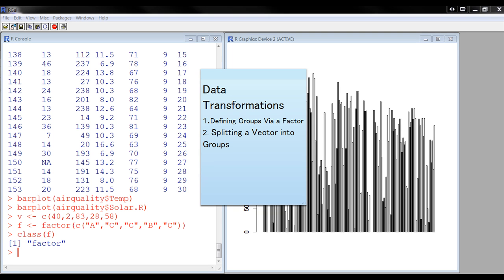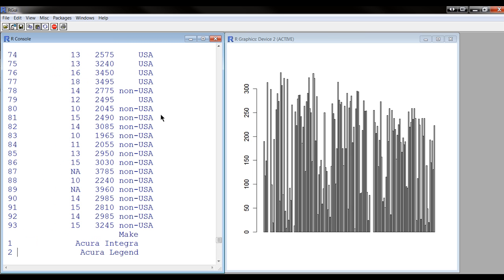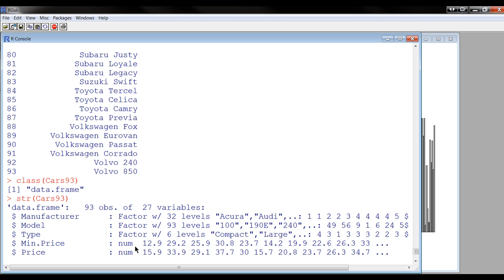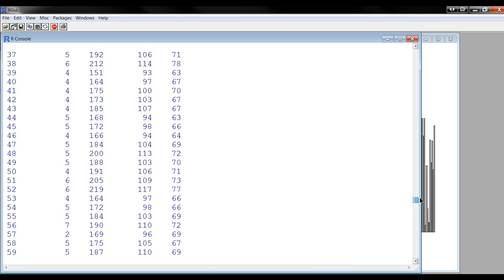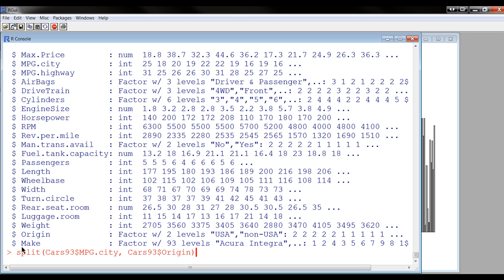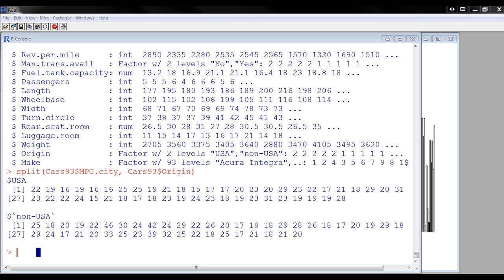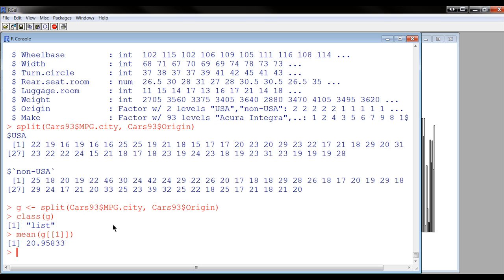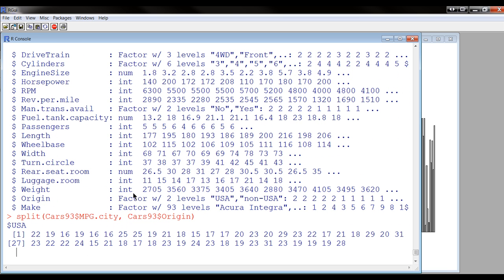Splitting a Vector into Groups